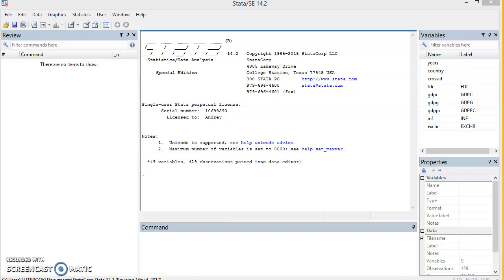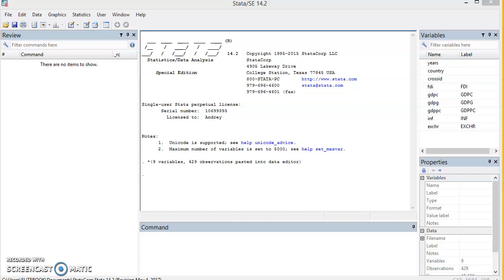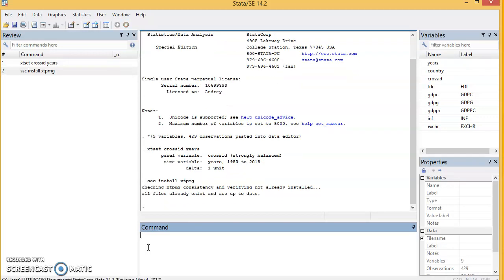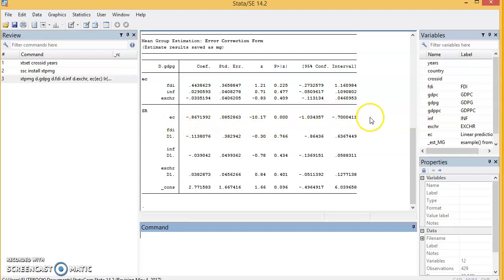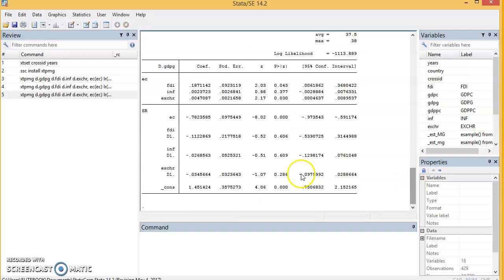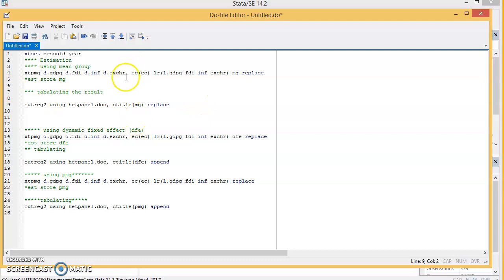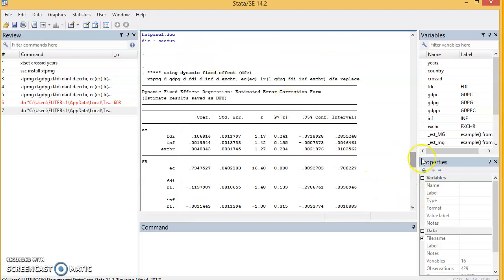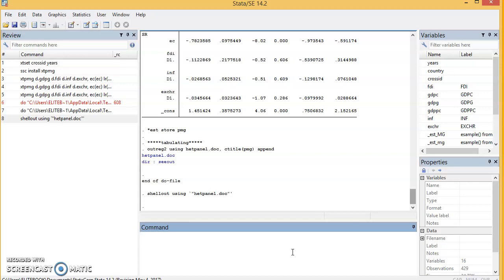How to estimate heterogeneous panel model/Panel ARDL in stata